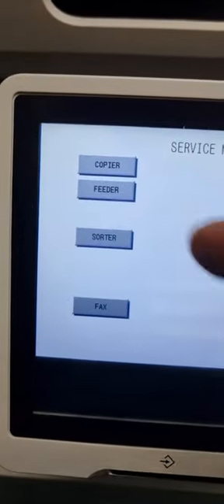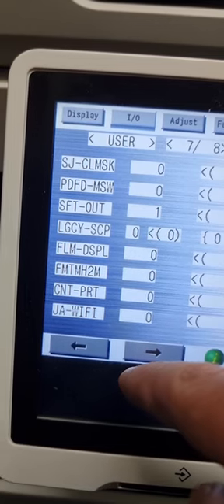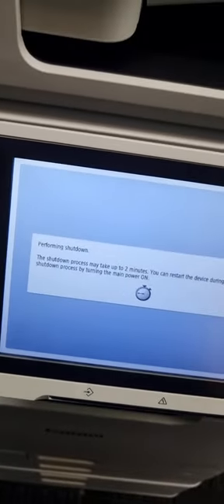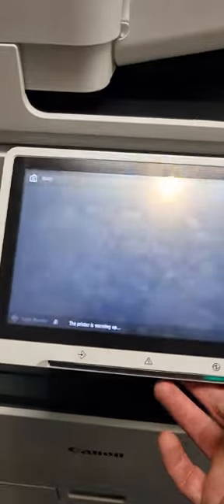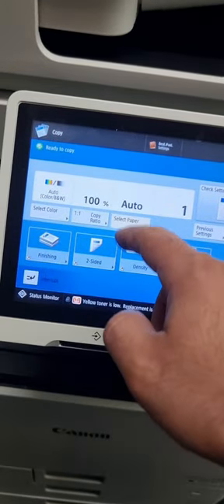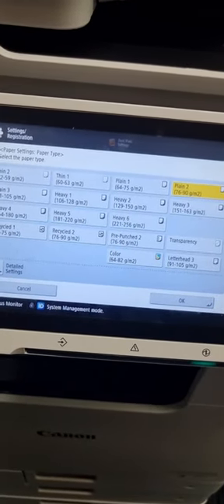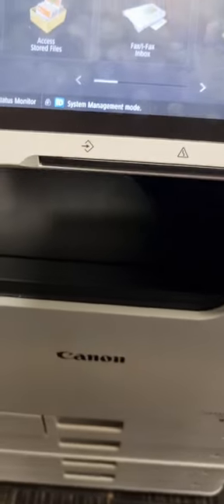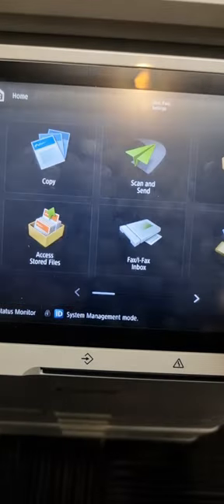Canon printer C3826i transparency or clear film print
canon 3826i different type of paper to print